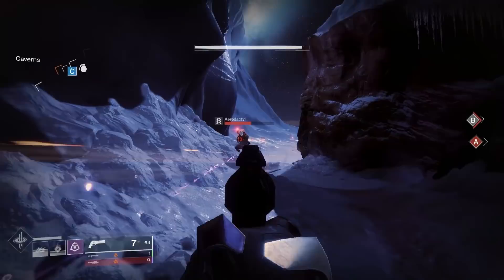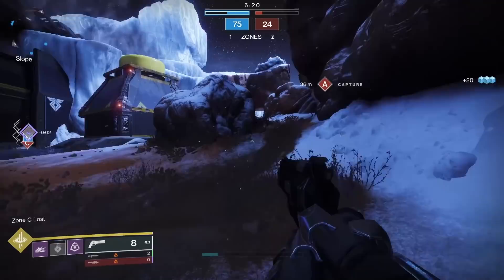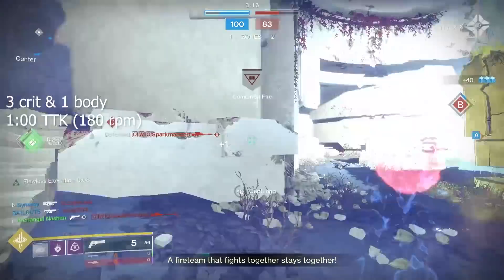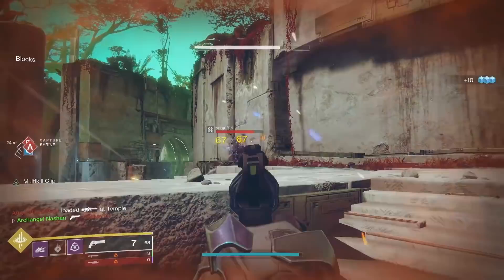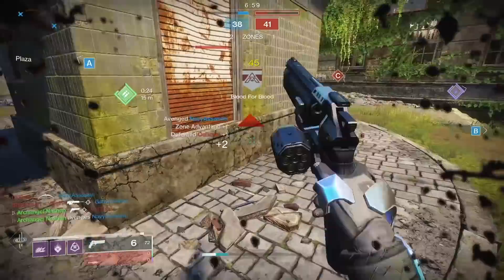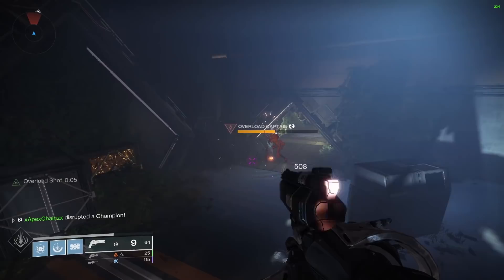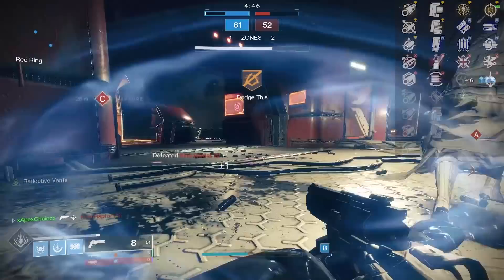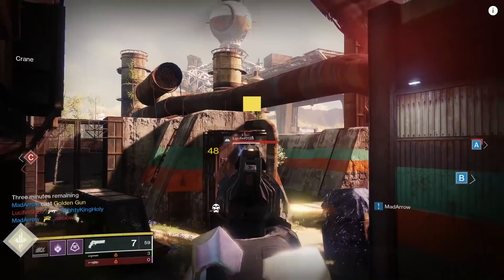Seventh Seraph Officer Revolver (You got a week left) | Destiny 2 Season of the Worthy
Seventh Seraph Officer Revolver is a new hand cannon brought to use in Season of the Worthy. It is a Warmind Based weapon, that can also roll with some unique rolls. Today we'll be reviewing Seraph Revolver in both PVE and PVP, and discussing why you should lock this weapon down before the end of the season.

Daniel Ames
YourAverageGuardian
Daniel Gilmer
Mellexin
Micah Morris
Kayden
Robert McCarville
Tim Deighton
Taylor Elliott
Wolf13BSGO
Juan Ramos
Blake Andrew Strandell
MacKenzie Nance
Zach Croteau
Nicholas Garmon
Barry A Hesson
Emet Tapia
STONECOLDDEATH
Justin Ivie